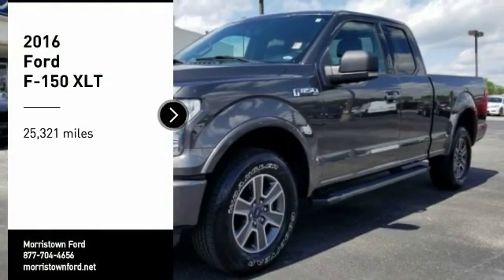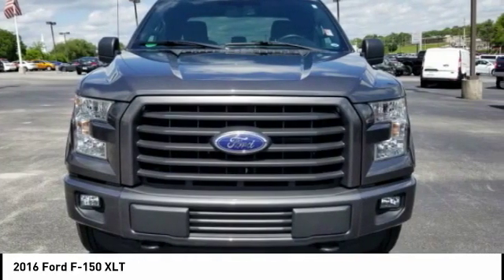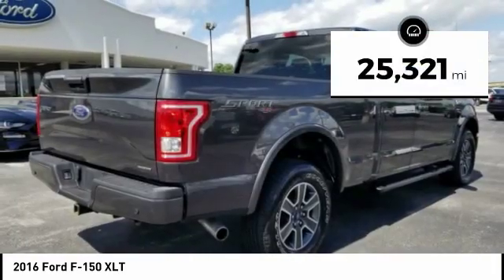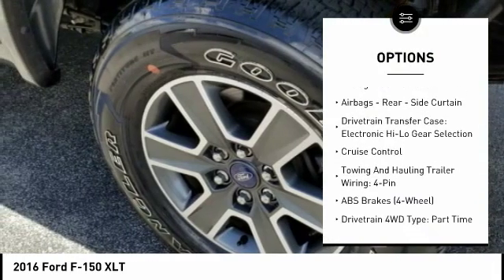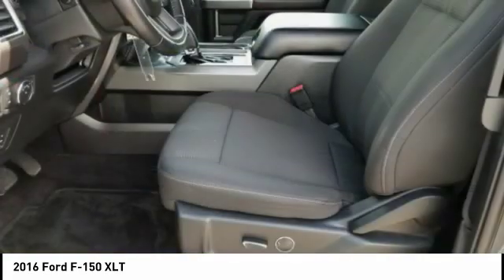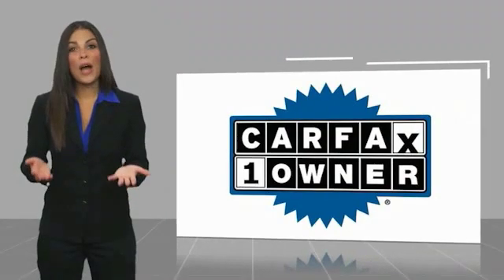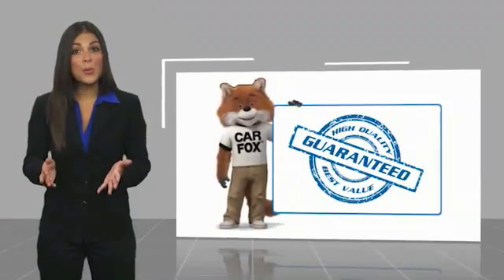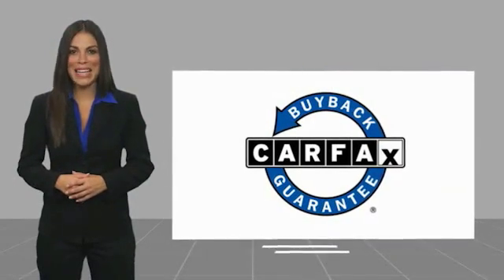2016 Ford F-150 Morristown TN P10309A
2016 Ford F-150 XLT

Morristown Ford
1112 w Morris Blvd

CARFAX One-Owner. Clean CARFAX. Magnetic Metallic 2016 Ford F-150 XLT 4WD 6-Speed Automatic Electronic 5.0L V8 FFV 3.31 Axle Ratio, 4.2 Productivity Screen in Instrument Cluster, 8-Way Power Driver's Seat, ABS brakes, Accent-Color Step Bars, Auto-Dimming Rear-View Mirror, Auxiliary Transmission Oil Cooler, Black Billet Style Grille w/Body-Color Surround, Body-Color Door & Tailgate Handles, Body-Color Front & Rear Bumpers, Box Side Decal, Class IV Trailer Hitch Receiver, Cloth 40/20/40 Front Seat, Compass, Electronic Stability Control, Equipment Group 301A Mid, Fixed Backlight w/Privacy Glass, GVWR: 7,050 lbs Payload Package, Illuminated entry, Leather-Wrapped Steering Wheel, Low tire pressure warning, Power Glass Heated Sideview Mirrors, Power-Adjustable Pedals, Pro Trailer Backup Assist, Radio: Single-CD w/SiriusXM Satellite, Rear Under-Seat Storage, Rear View Camera w/Dynamic Hitch Assist, Rear Window Defroster, Remote keyless entry, Single-Tip Chrome Exhaust, SYNC Voice Recognition Communications, Traction control, Trailer Tow Package, Upgraded Front Stabilizer Bar, Wheels: 18 6-Spoke Machined-Aluminum, XLT Sport Appearance Package.Recent Arrival!Awards:  * 2016 KBB.com Brand Image AwardsReceive one free oil change, on us with the purchase of any new or pre-owned vehicle.